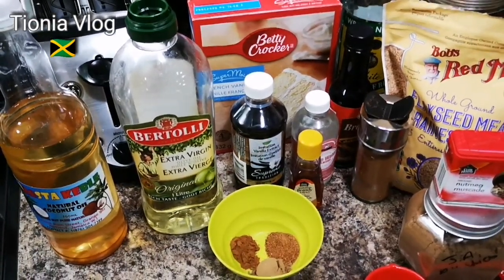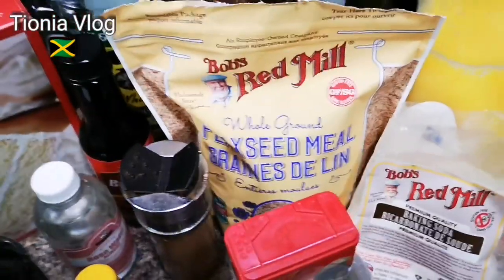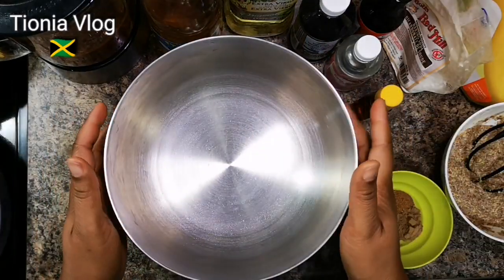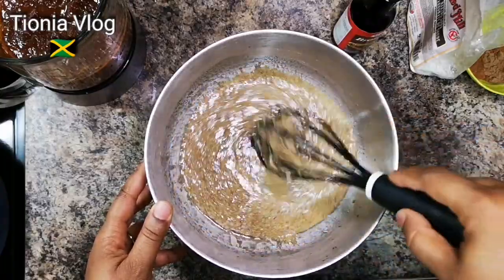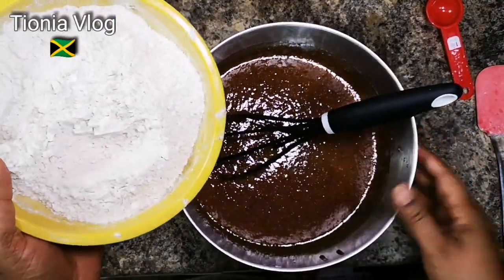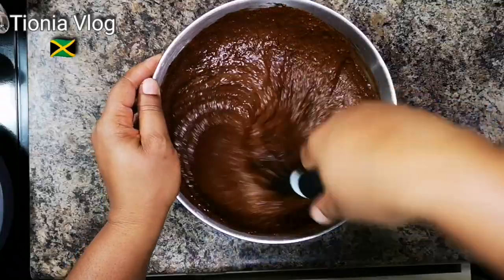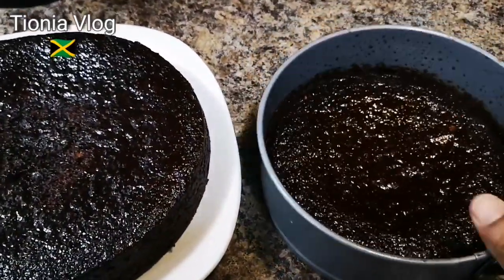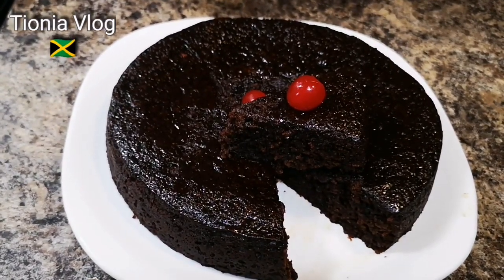JAMAICAN VEGAN (Boxed) FRUIT CAKE | CHRISTMAS RUM CAKE |NO EGG RECIPE